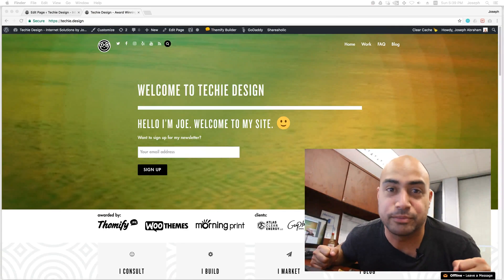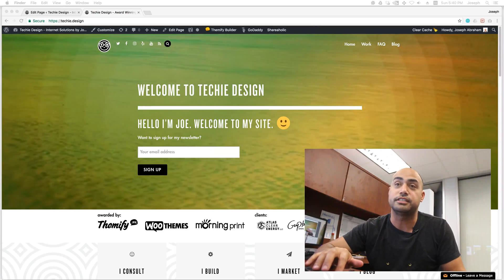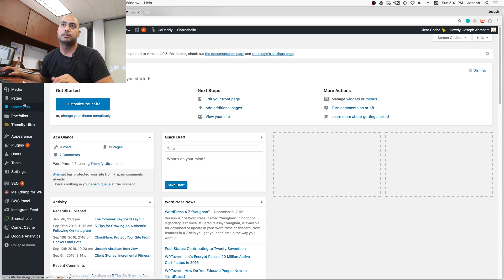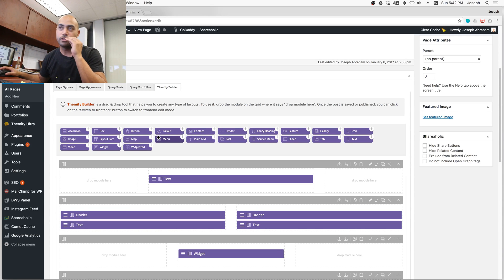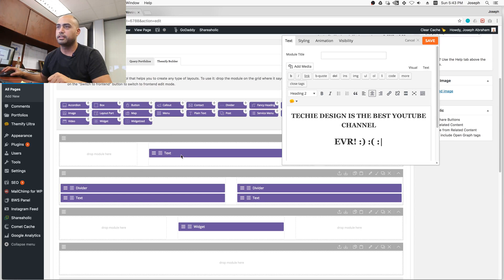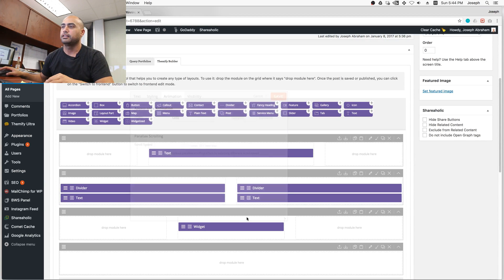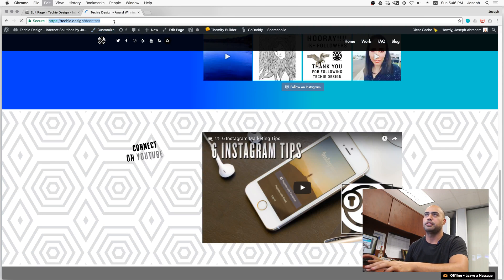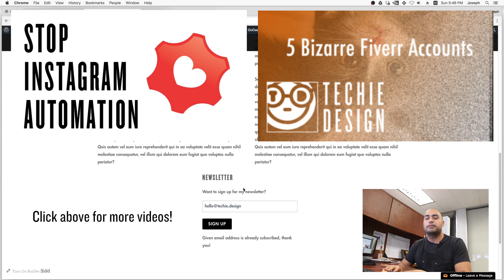Techie Talk, Episode 9: Animation With a Themify Theme for WordPress, Tutorial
This video teaches how to add simple animations with a Themify, theme for WordPress.

This channel focuses on web design, web development, and internet marketing strategies. I am always looking to build relationships and improve my channel so I welcome feedback.